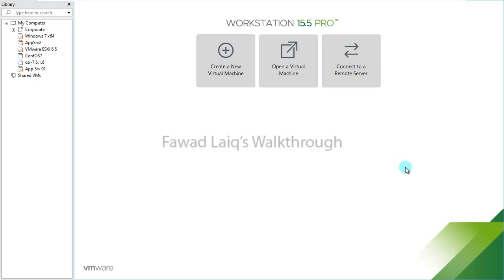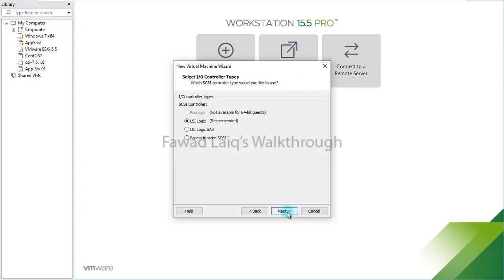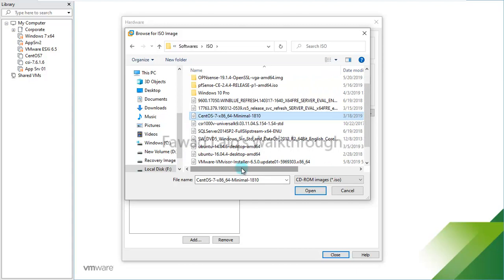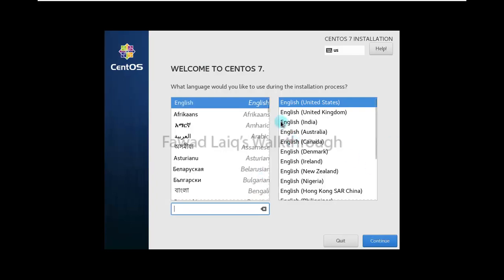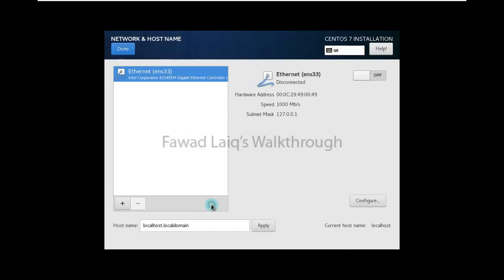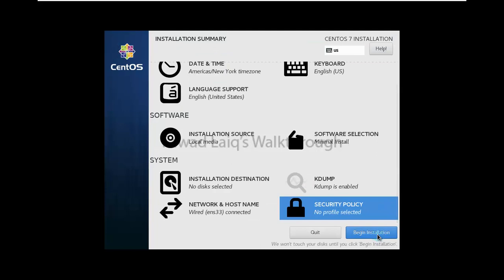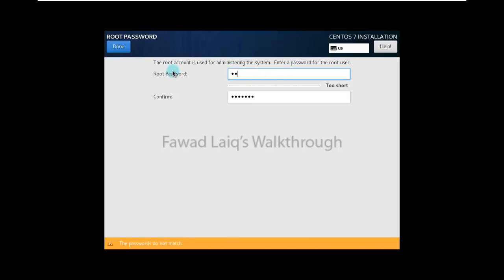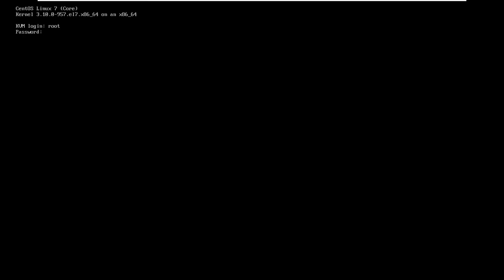How to Install CentOS7 on VMware Workstation - step by step - Beginner's Guide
In this video, I have discussed about installation of CentOS7 on VMware on workstation.